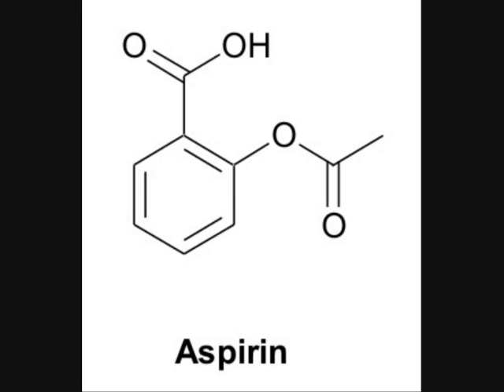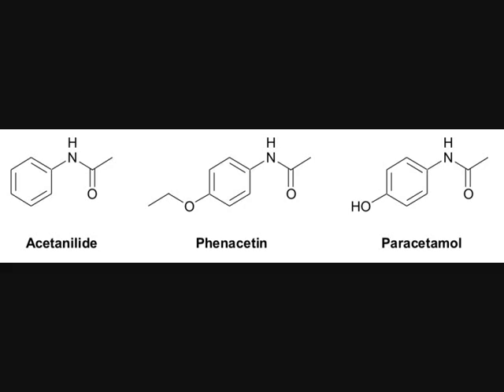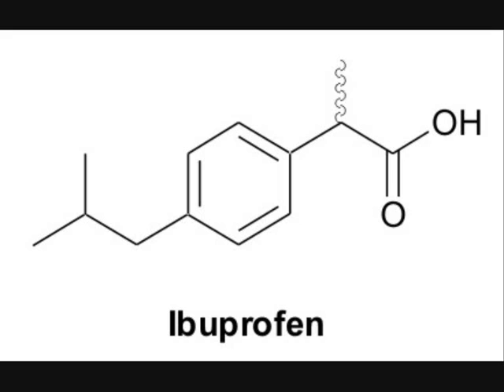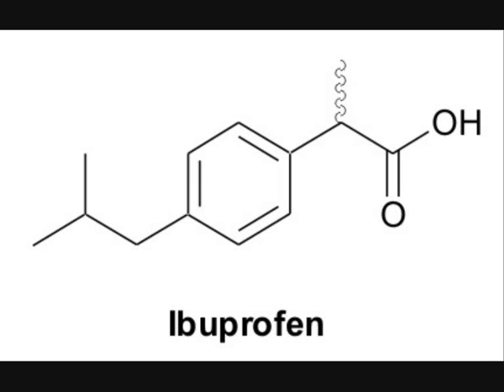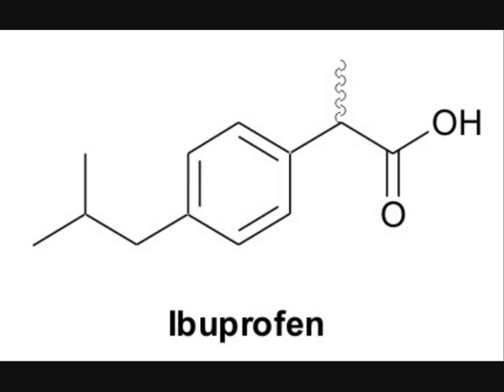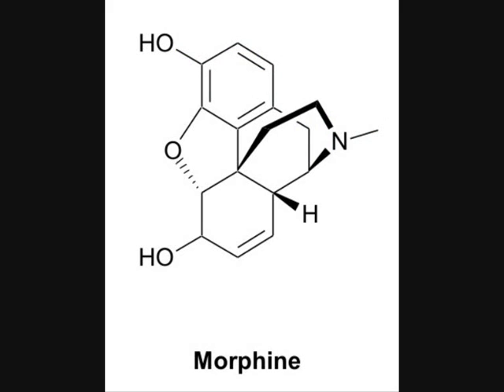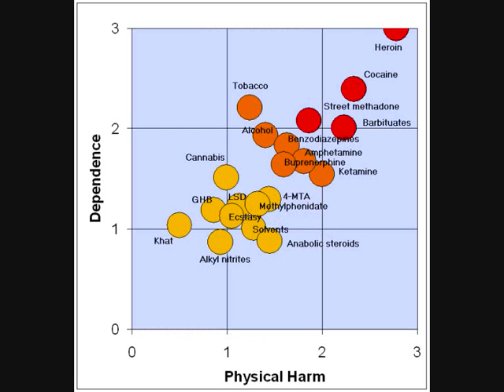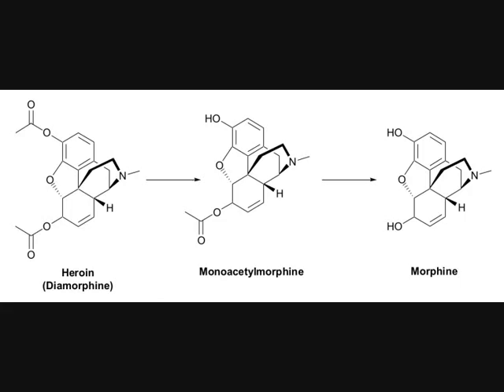Painkillers - Professor Dave's Amazing Molecules 2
The second in a series of podcasts exploring the amazing chemistry of the world around us.  In this episode, Professor Dave explores the chemistry of pain!  Do you really get given heroin by the national health service? Get an insight into the connection between organic chemistry and medicine. For more information about Professor Dave, check out his homepage at University of York, UK.